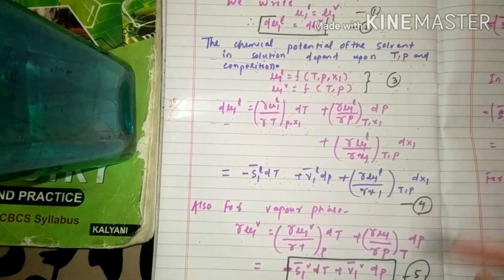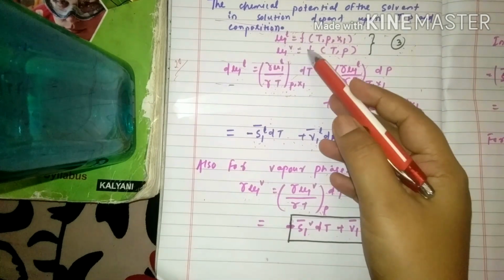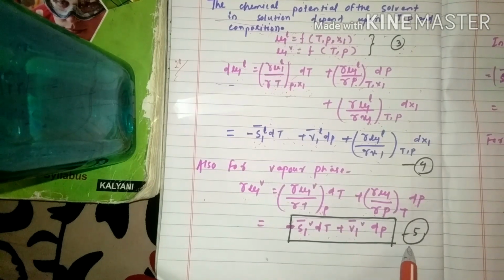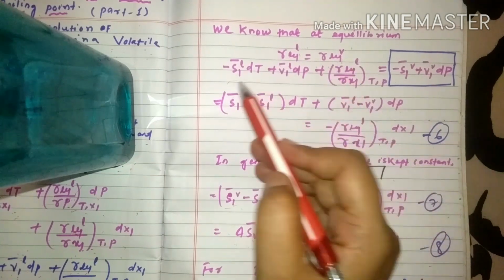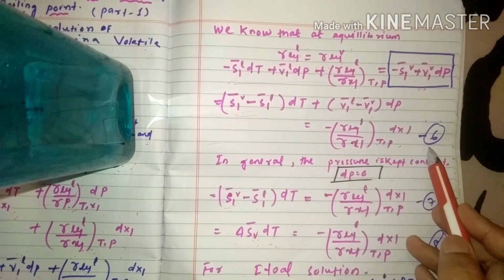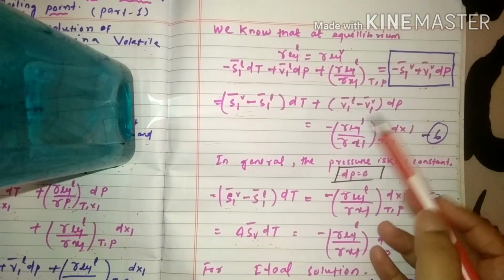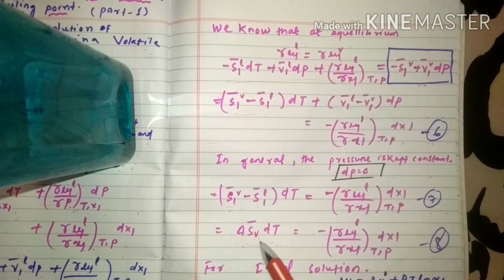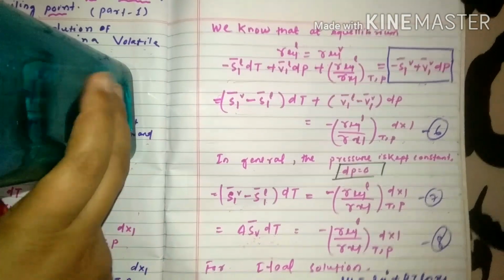Thermodynamics Derivation in Elevation in Boiling Point 👉(PART-1)